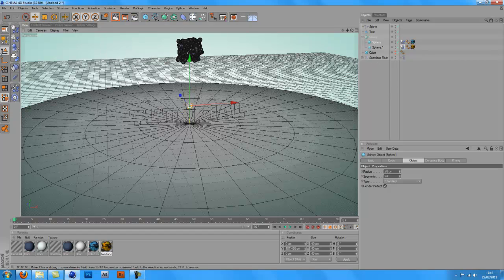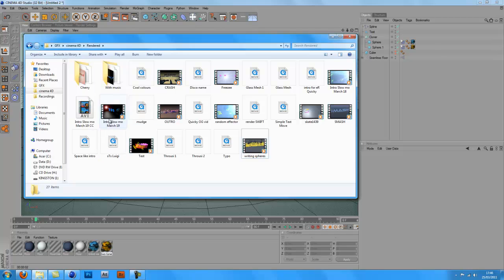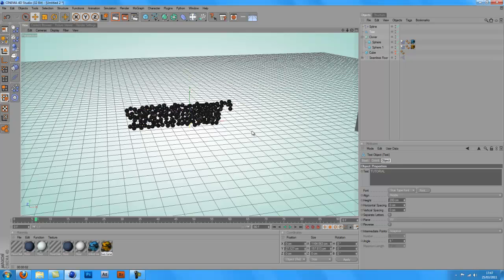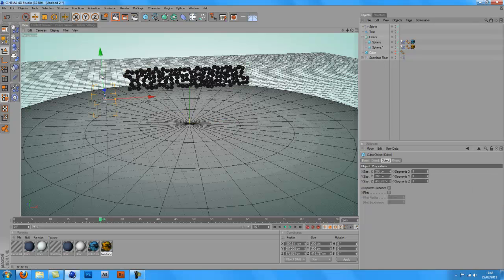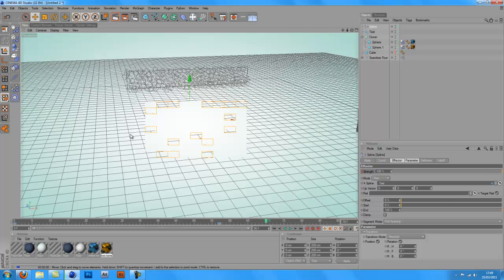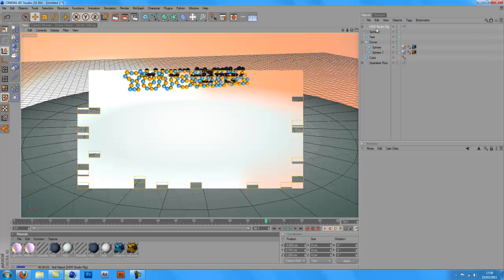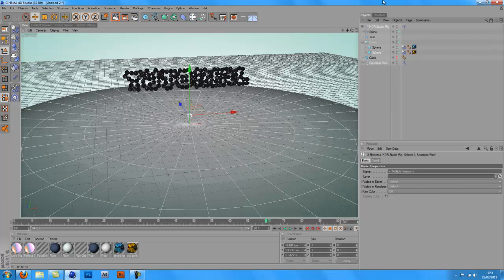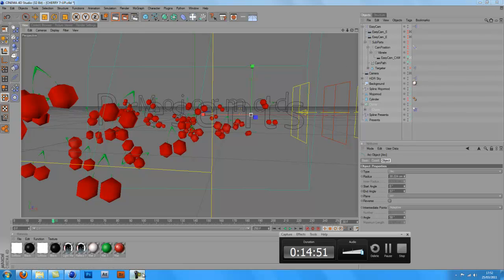Cinema 4D - Spline Effector Tutorial Part 2